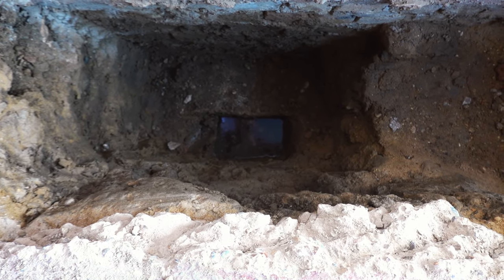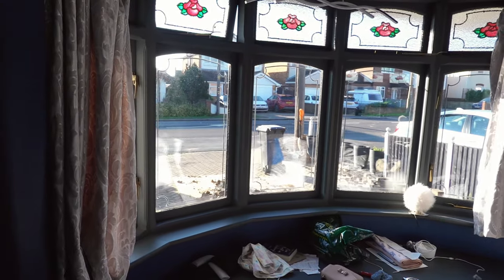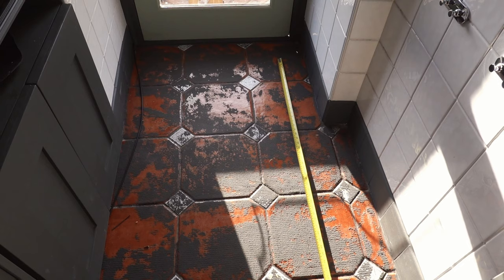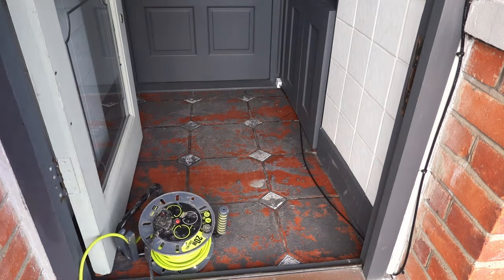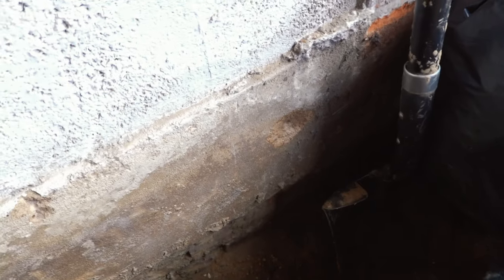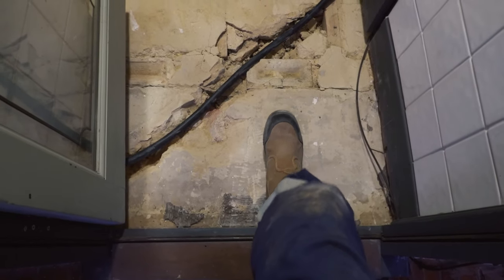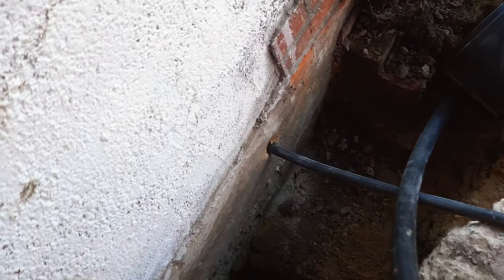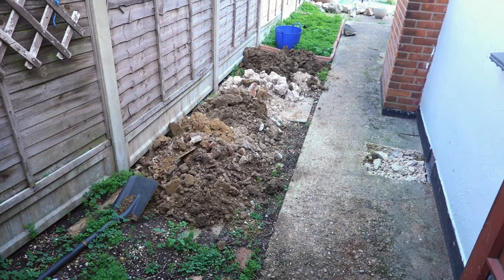HOW I FIT MY ARMOURED CABLE FROM THE CONSUMER UNIT, UNDER MY BEDROOM FLOOR AND TO THE METER BOX !!!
A little video on the process involved in fitting our armoured cable from the consumer unit, under our bungalow floor and into the garage ready for the electric meter move. A 10 m length of cable cost £150 plus VAT - and its only TEMPORARY. Please note: a qualified electrician connected this for us on the day of the electric power cable move!!